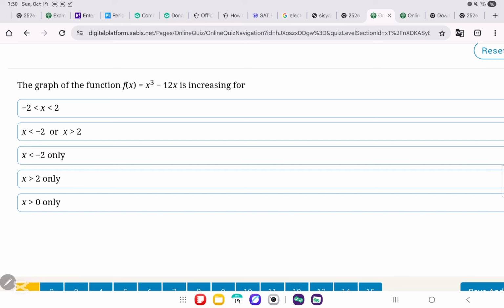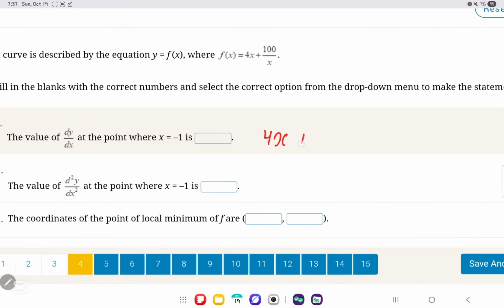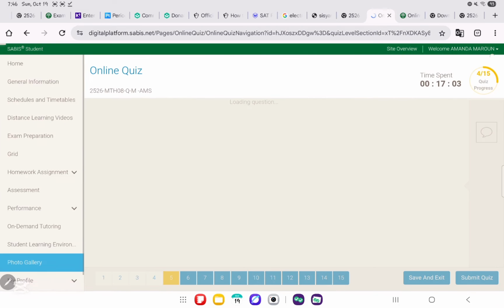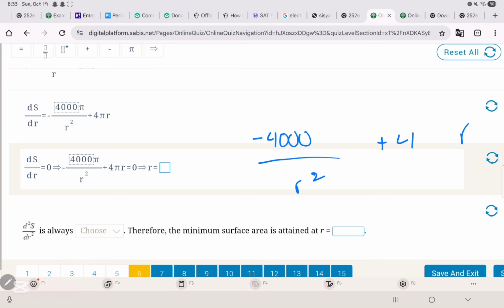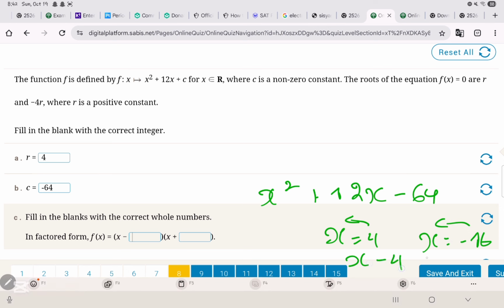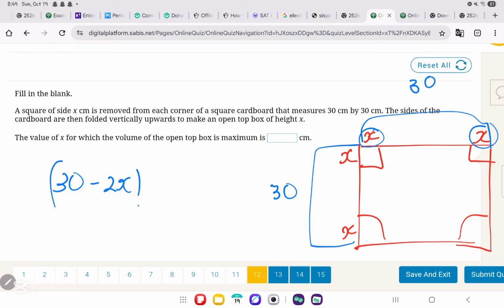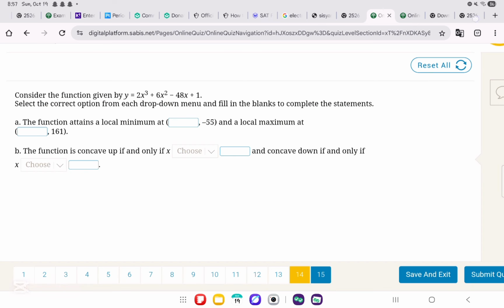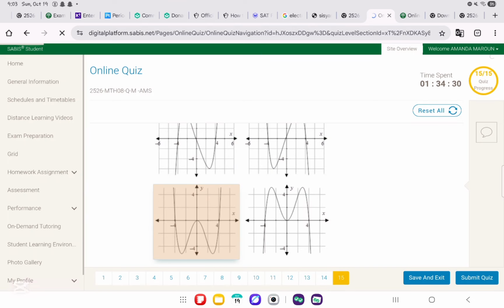Pure Math AMS T1W9